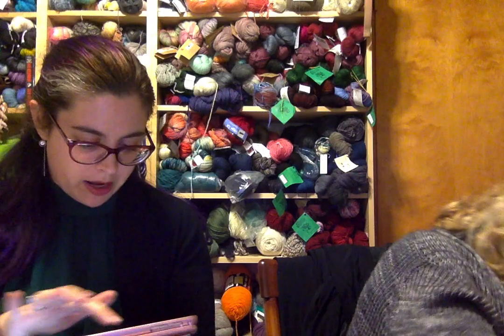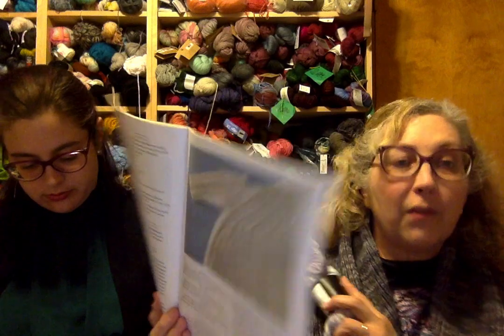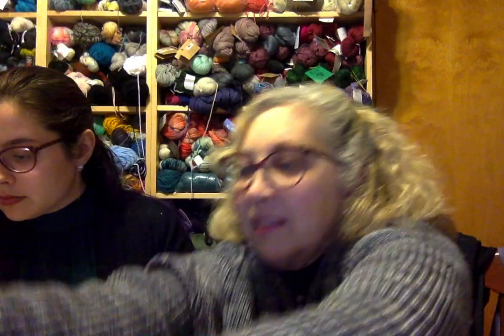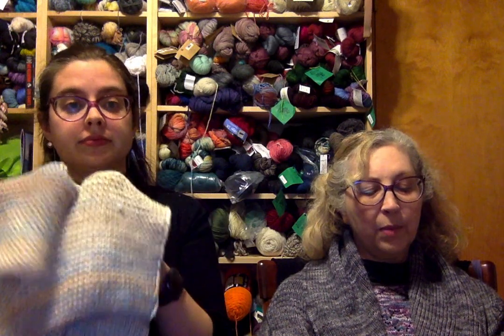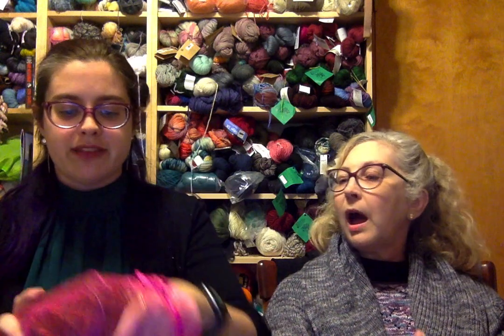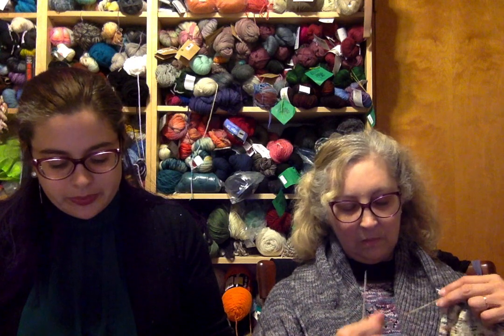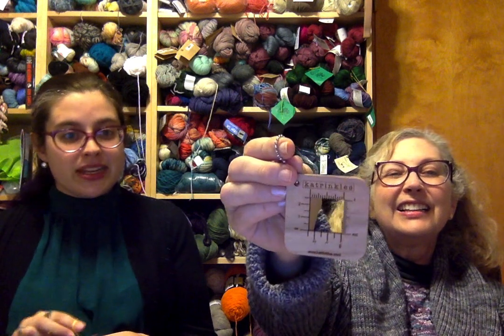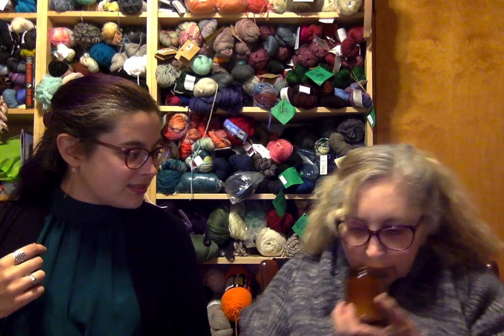Knitting in our Genes Episode 146 Baby Knit Madness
What we are wearing:
Carolyn - Cocoon cardigan by Sandi Rosner

Lizz - Store bought

Amber Leafy Coat by Quinny Zhang  - Carolyn's Rhinebeck sweater

Lizz-
Ravelry: Toolizzforyou

Carolyn-
Ravelry: cpredmor